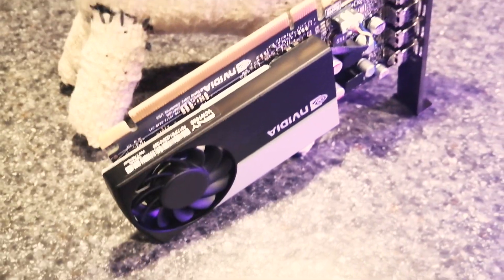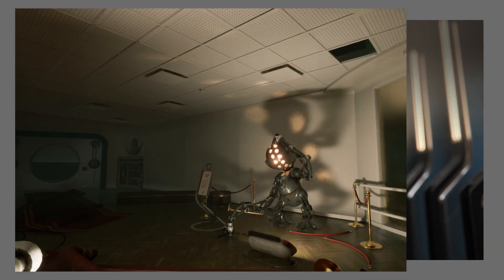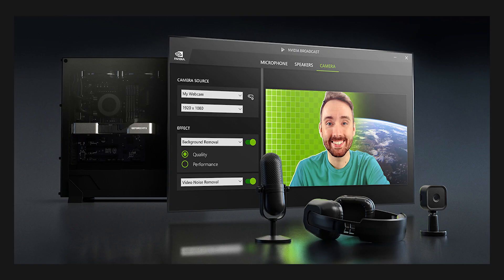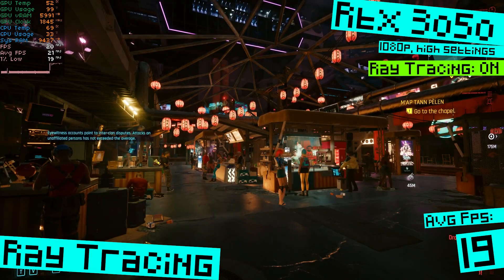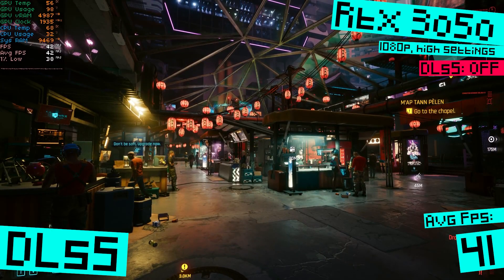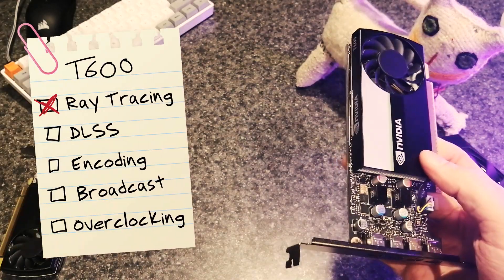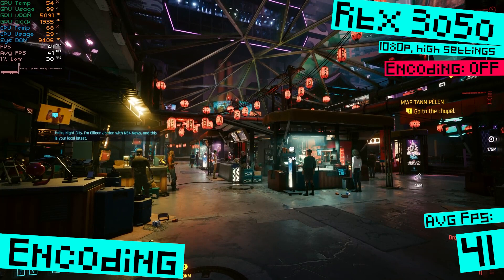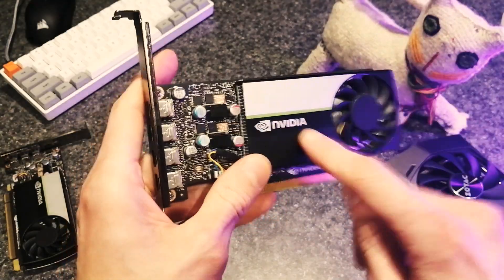What can the T600 do? DLSS? Ray Tracing? Overclocking? Encoding/Streaming? Broadcast?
I FREAKING LOVE THE NVIDIA T600! And the Nvidia T400 too. But what can it DO? Ray tracing? DLSS? Encoding? Overclocking? Well let's answer that today, shall we? This is an extended test of the extra features of the T series (T400, T600, and T1000). It's a card made with the Turing architecture, the same tech that powers the RTX 20 series, so it's understandable that people are curious if this GPU can do some of that RTX stuff like ray tracing, dlss, encoding, etc.

~ PC SPECS ~
Ryzen 7 5800x, MSI MPG x570 motherboard, MSI MAG 280 aio, 32gb 3600mhz TridentZ RAM, 1TB XPG Gammix Blade S70 PCIe gen4 ssd, 8tb WD black HDD, MSI MPG 750w PSU

~ CHAPTERS ~
00:00 I love the T600!
01:19 What can this card DO?
01:39 All about the T series
02:25 Let's learn about GPU components
03:48 Put it to the test!
04:02 Ray Tracing?
05:20 DLSS?
07:09 FSR?
07:36 Encoding (NVENC)?
09:20 Nvidia Broadcast?
11:08 Overclocking?
14:03 Final Results
14:44 It's perfect the way it is!
15:31 Wrap up